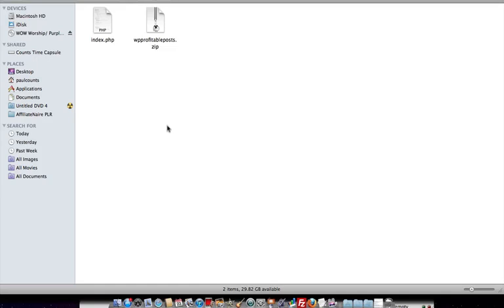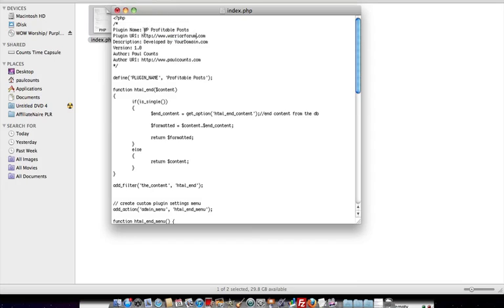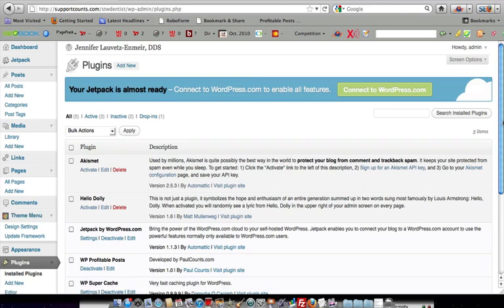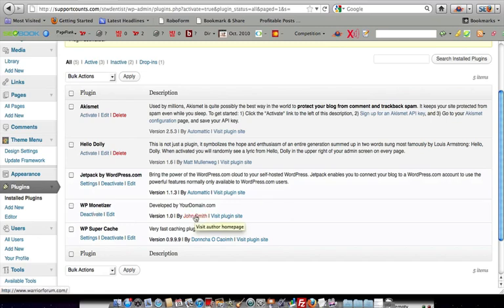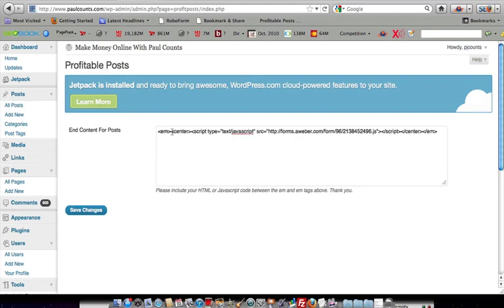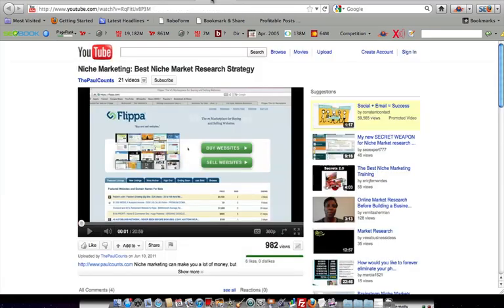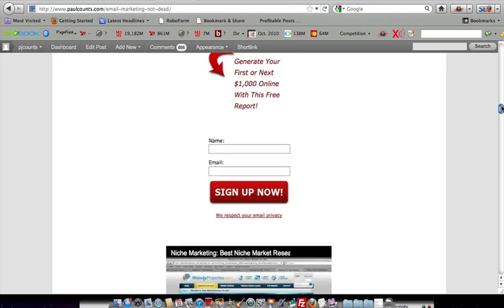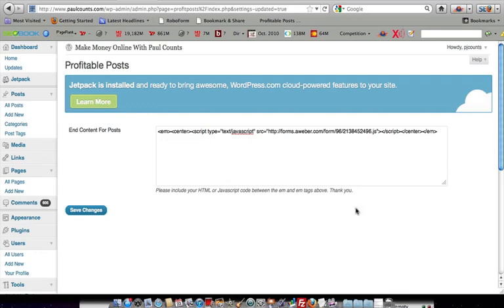WP Profitable Posts Overview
Learn how to use and rebrand the WP Profitable Posts plugin.